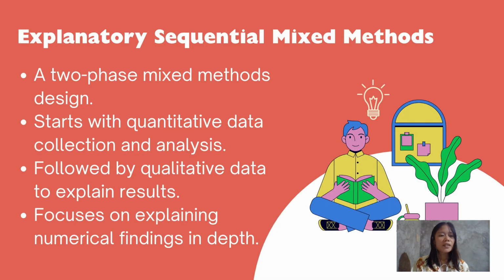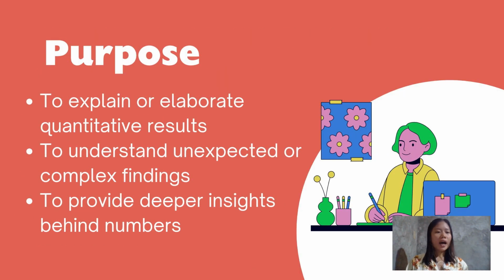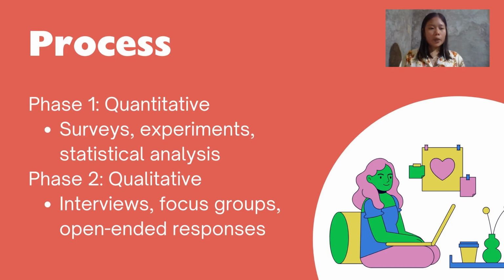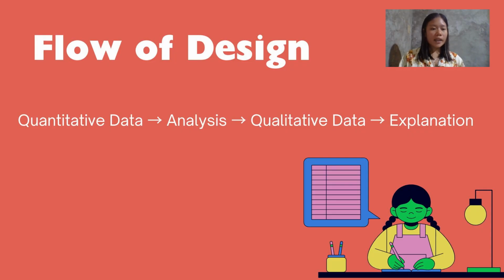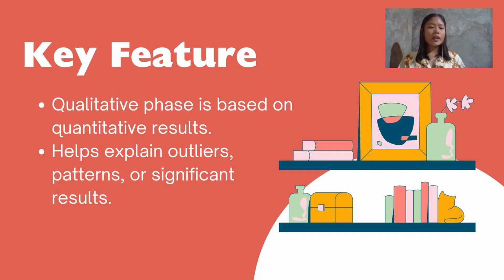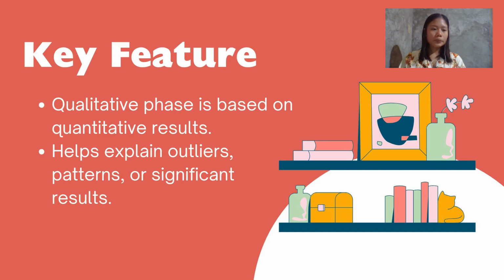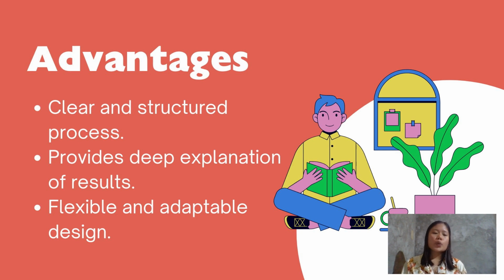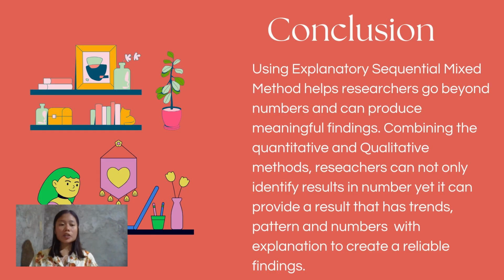Explanatory Sequential Mixed Method | Research Method